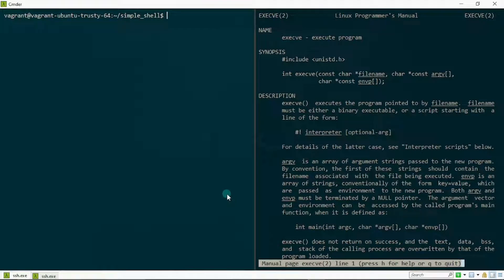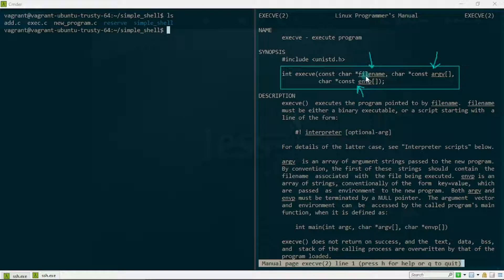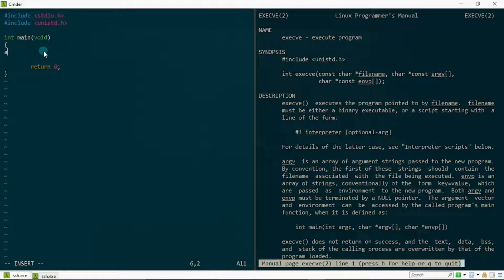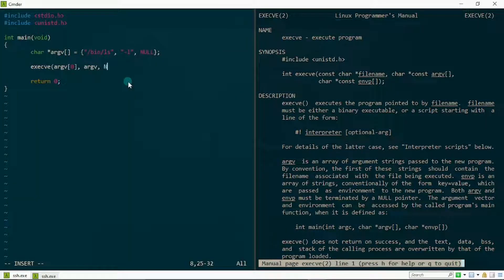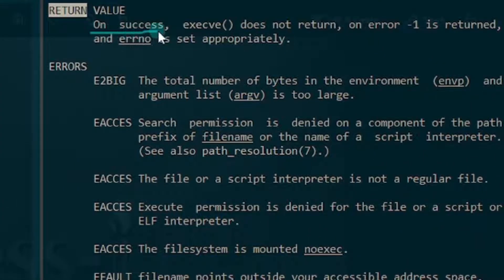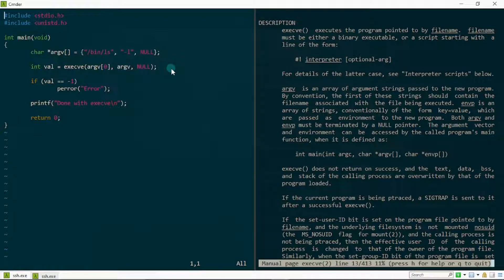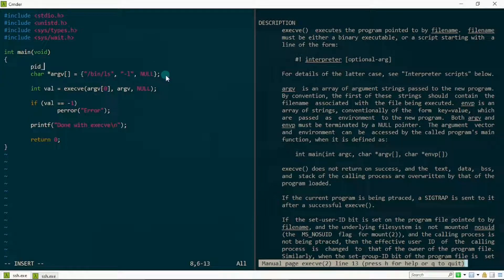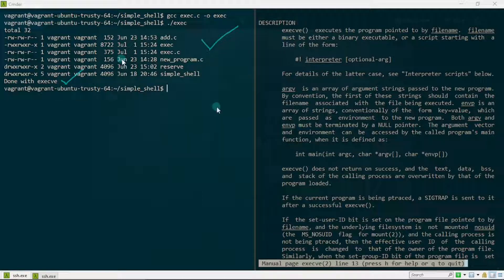Execve | Write Your Own Shell | Part 6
This video highlights the basics of execve in the light of building your own simple shell program (for beginners of course)